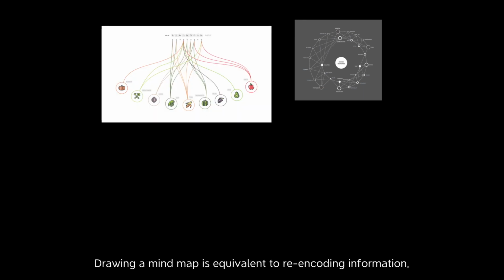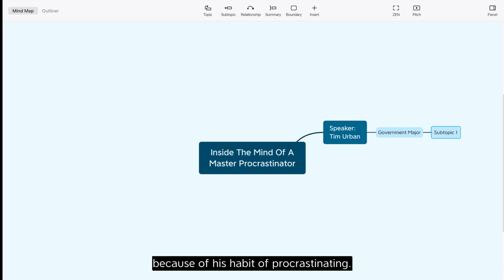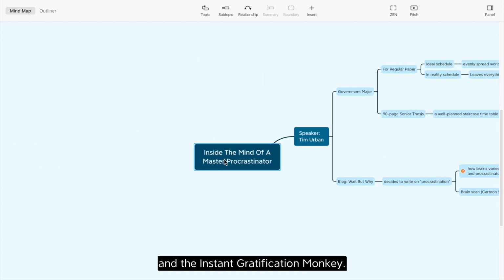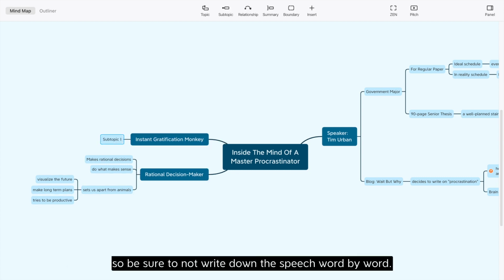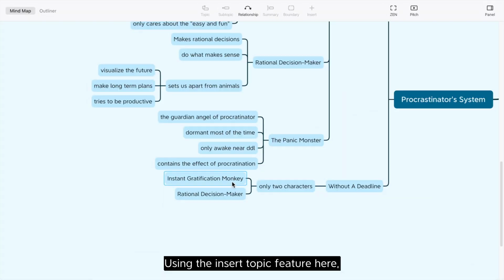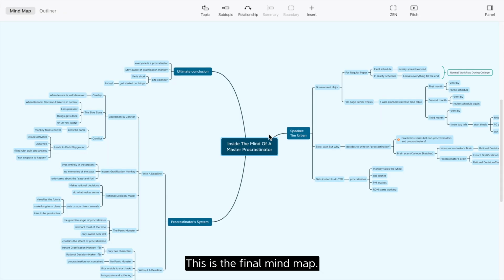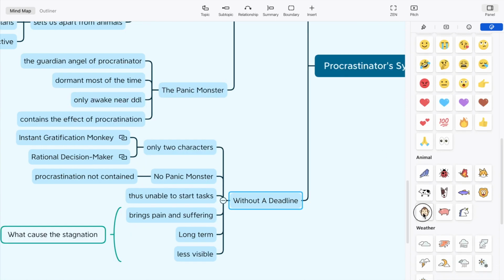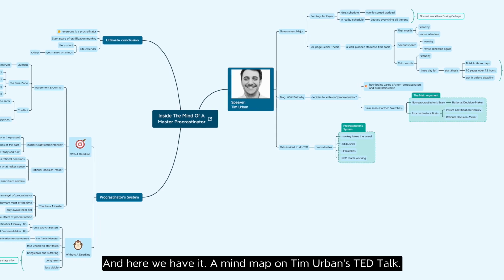How to Take Notes Using Mind Maps | Mind Mapping with Me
Today we will take notes on the procrastinator’s system using XMind, a fresh angle at procrastination discussed in Tim Urban’s TED Talk.

🕰TIMESTAMPS:
00:00 - Intro
01:00 - Note-taking Starts
01:30 - Add New Subtopics
02:35 - Add/Delete Parent Topic
03:00 - Insert Topic
03:55 - Boundary Feature
04:37 - Insert Webpage, Insert Pictures, Apply Summaries